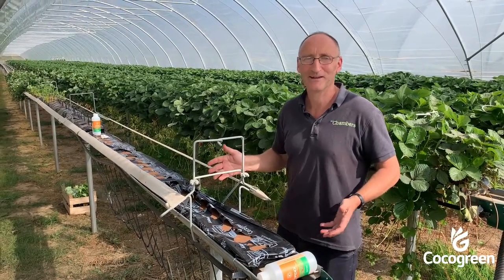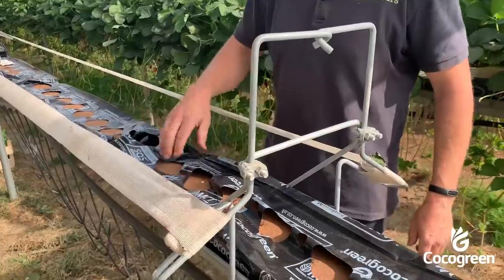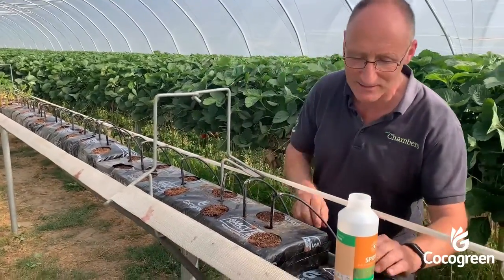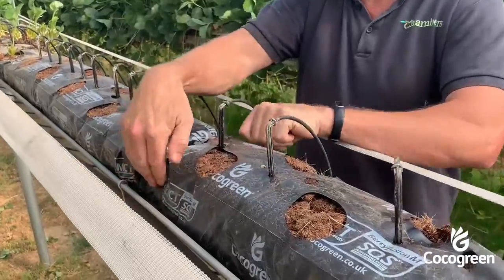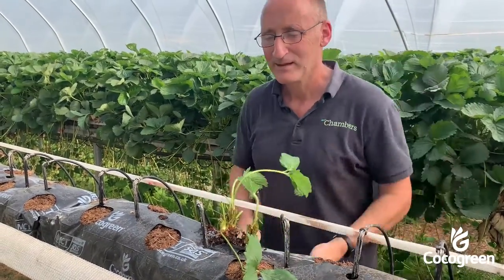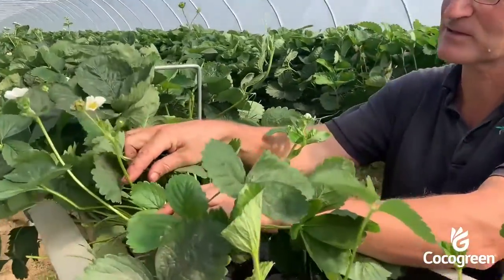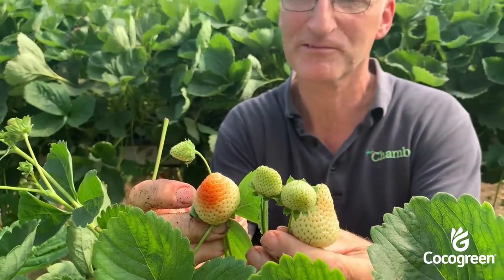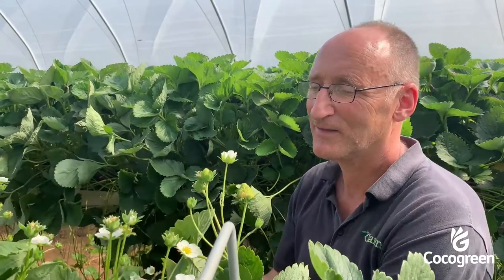In the Field - Strawberry Growing Stages in Cocogreen Coir Substrates & Growbags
The team at WB Chambers talk us through how Cocogreen substrates provide support to a a strawberry plant through the various stages of the growing points in it's lifespan.